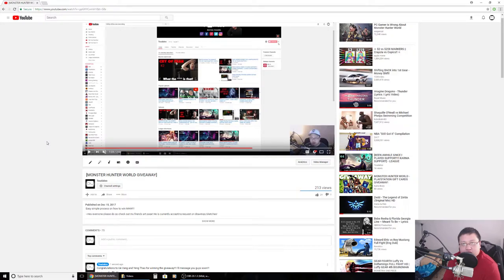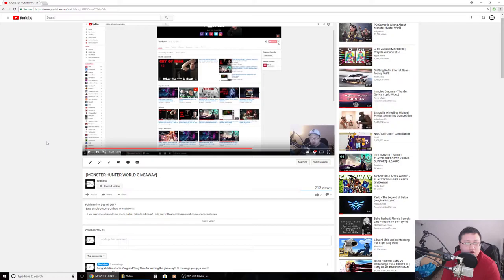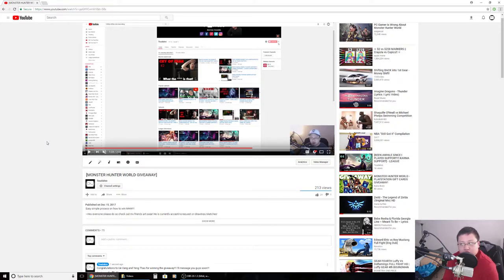Merry Christmas Everyone and Congratz to the winners!!!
~Hey everyone please do go check out my friends art page! He is currently accepting request on drawings/sketches!